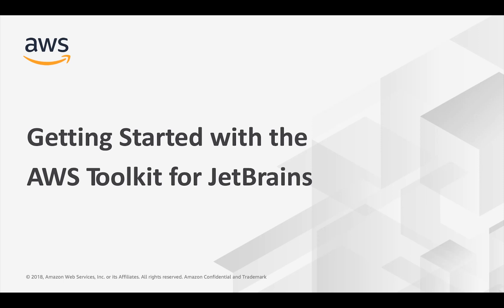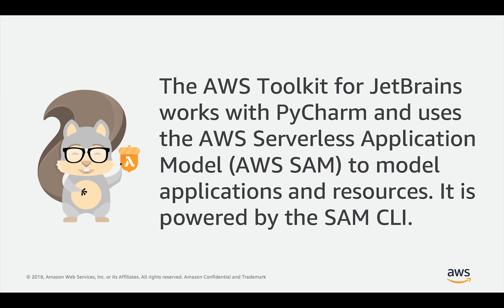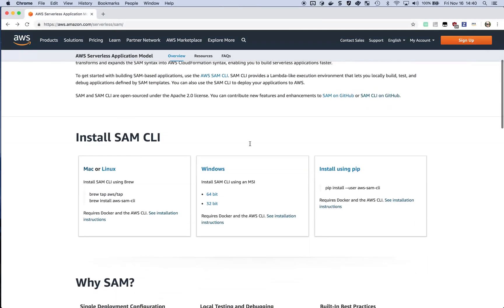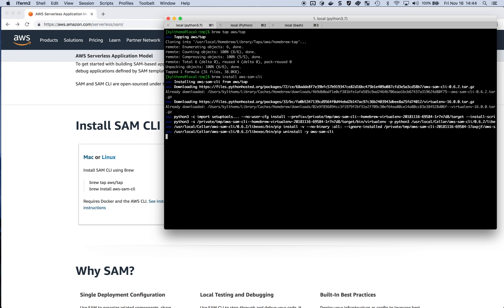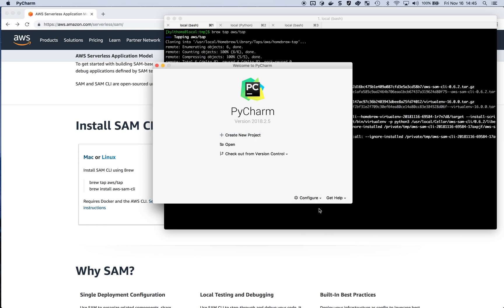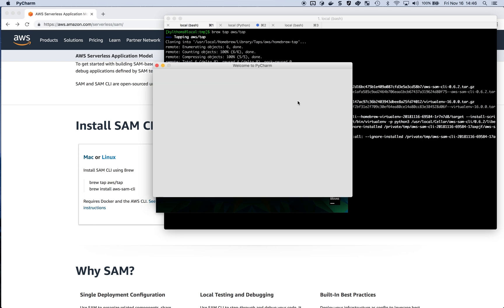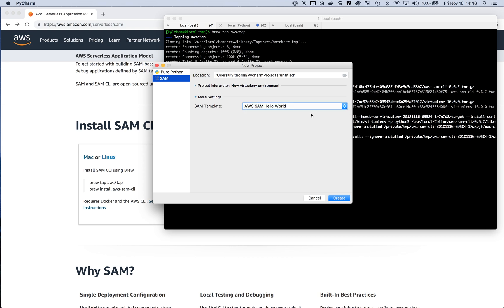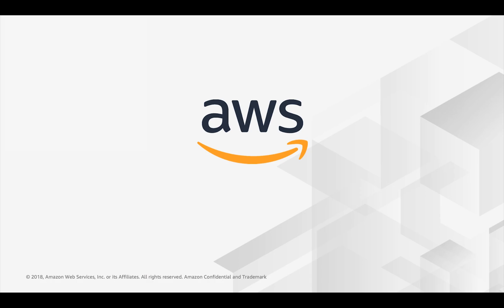Getting Started with the AWS toolkit for Jetbrains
Check out this 3 min video for a quick overview on how to use the open source plug-in that makes it easier to develop, debug, and deploy applications on AWS. With the AWS Toolkit, you’ll be able to get started faster and be more productive when building on AWS.